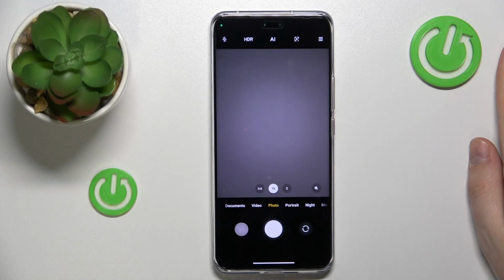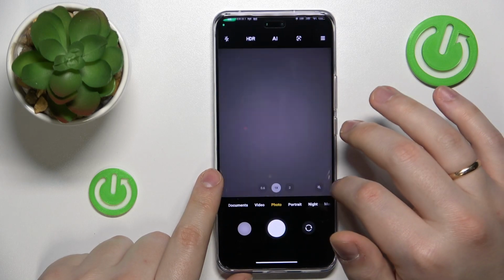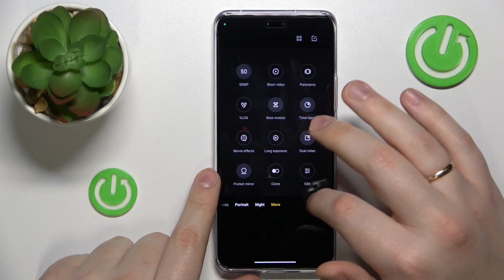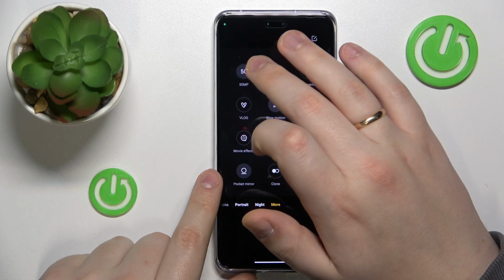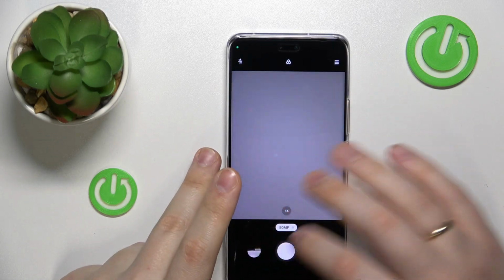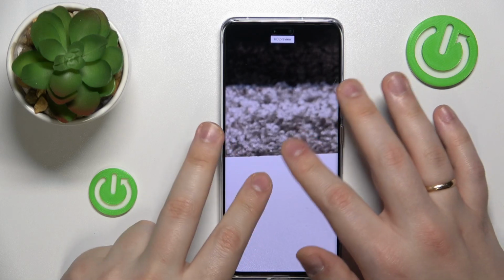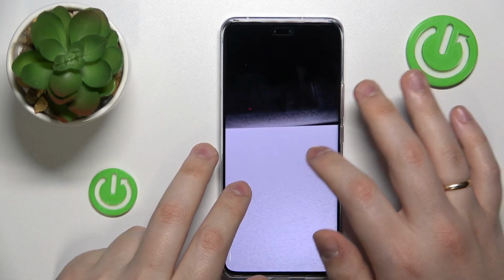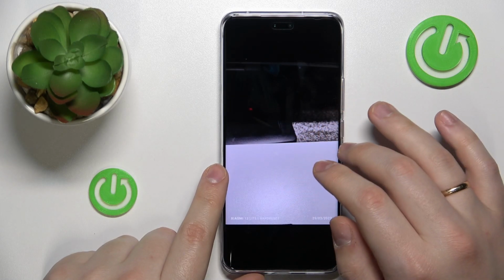How to Take Photos with more Details on Xiaomi 13 Lite - High Resoultion Camera Mode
In this tutorial video, you'll learn how to take photos with more details on your Xiaomi 13 Lite smartphone using the high-resolution camera mode. With step-by-step instructions, you'll be able to access and utilize the advanced camera settings on your phone to capture stunning photos with higher resolution and more vivid details. This video will show you how to adjust the camera settings for optimal results, including exposure, focus, and color balance. Whether you're a professional photographer or just looking to up your mobile photography game, this video will help you take your photos to the next level.

How to Take Better Photos on Xiaomi 13 Lite?